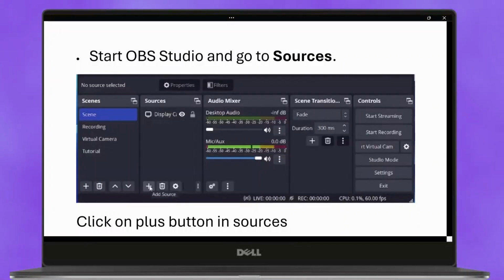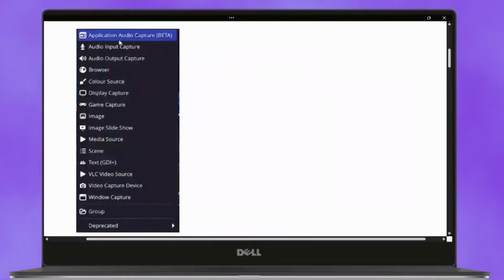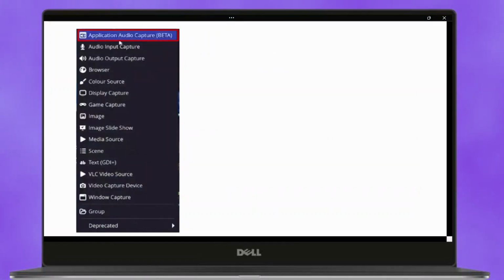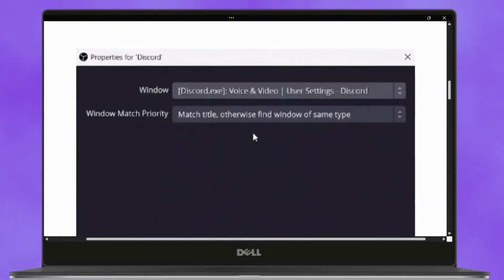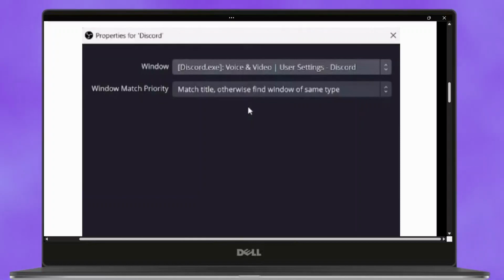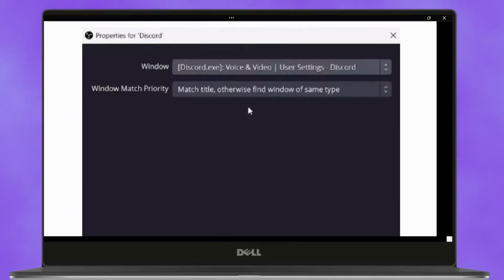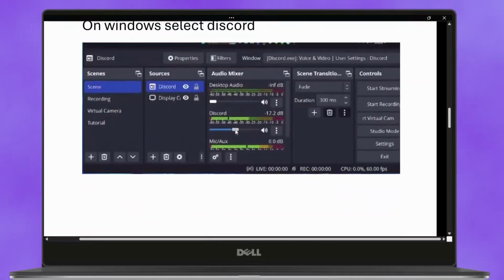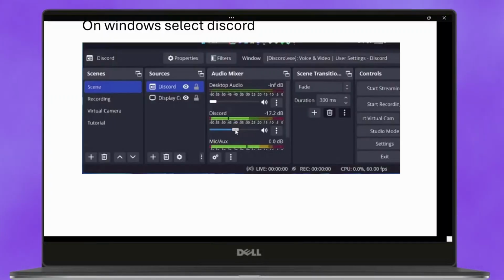How To Add Discord Audio To OBS | Full Guide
Welcome to our step-by-step tutorial on "How To Add Discord Audio To OBS"! If you're a streamer, content creator, or gamer looking to capture Discord audio in OBS Studio, this guide is for you. We'll walk you through the process of routing voice chat audio into your OBS setup—perfect for live streams, YouTube videos, and more. Whether you're using Windows 10 or 11, this video covers how to add Discord audio to OBS with and without virtual cables, so you can record or stream crystal-clear conversations.

What You'll Learn:

How to capture Discord audio in OBS Studio

Best way to add Discord voice chat to OBS for streaming

How to separate Discord audio from game audio in OBS

How to add Discord audio to OBS without cable or Voicemeeter

Fixing common Discord audio not working issues in OBS

How to adjust audio levels and improve sound quality

How to add multiple audio sources (game, mic, Discord) in OBS